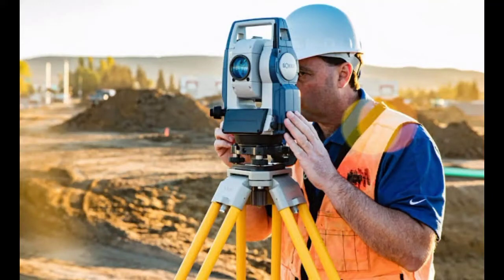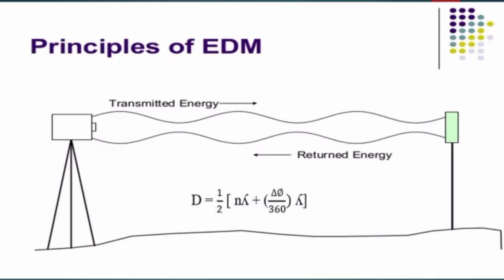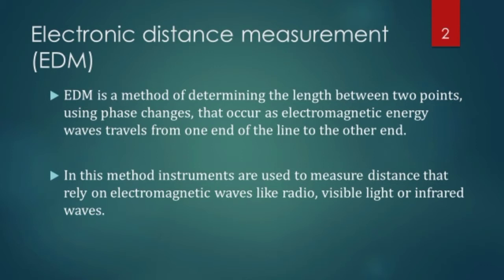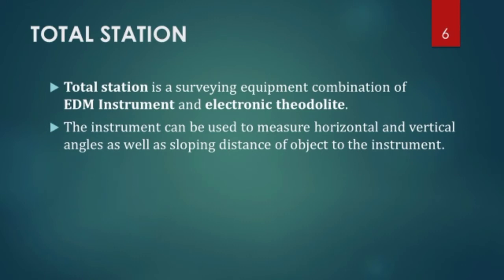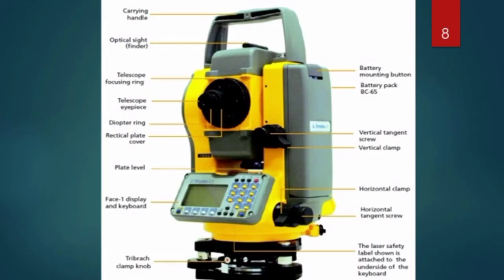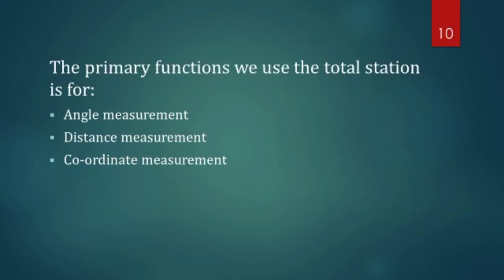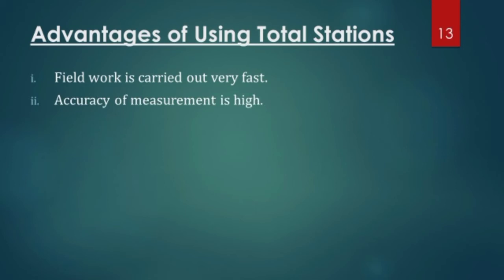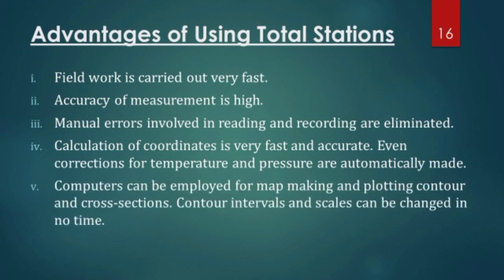EDM and Total Station : Surveying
Surveying and Geomatics
Welcome to our informative tutorial on "EDM and Total Station in Surveying!" 📏

In this educational video, we'll delve into the world of advanced surveying technology, exploring the Electronic Distance Measurement (EDM) and Total Station—a crucial combination of tools for modern surveyors, civil engineers, and anyone interested in accurate distance measurements and data collection.